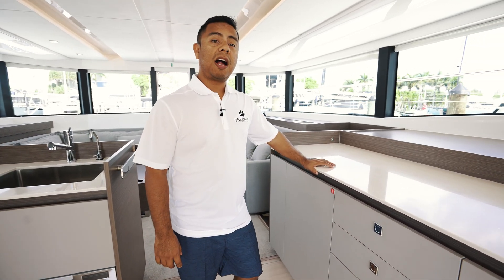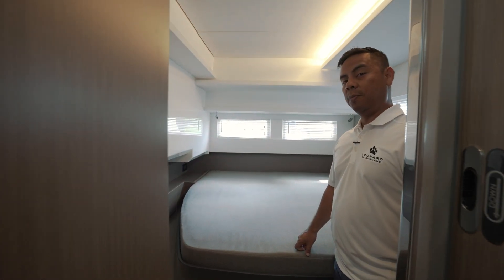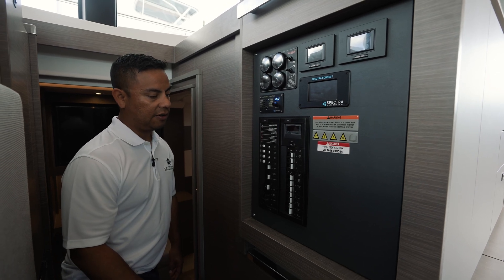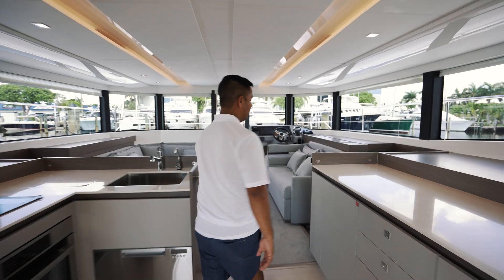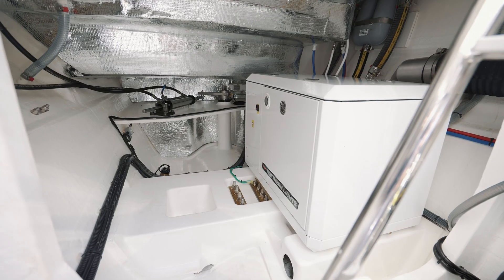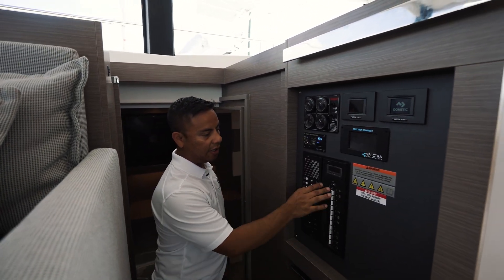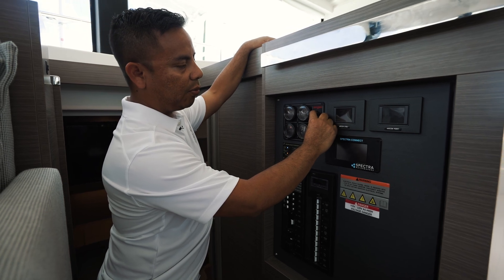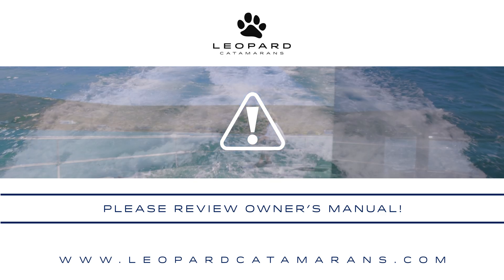Leopard 46 Powercat - How To: Basic Electrical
In this video, we show you the location of the 12V main switches, the breaker panel and the proper procedure for switching from shore power to generator power on you’re a Leopard 46 PC.

The Leopard 46 PC is a catamaran perfect for cruising in style. This spacious vessel boasts three or four cabins, a fully equipped galley, and plenty of comfortable seating areas for entertaining guests. With its sleek design and advanced features, the Leopard 46 PC offers the ultimate in both performance and comfort.